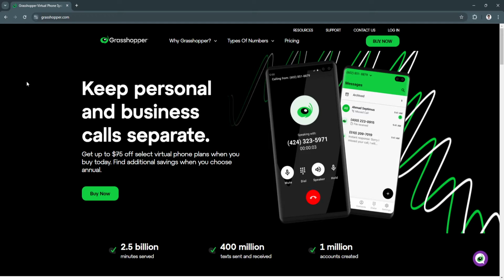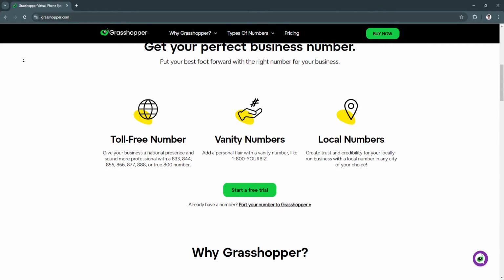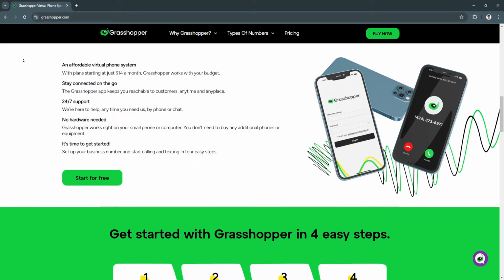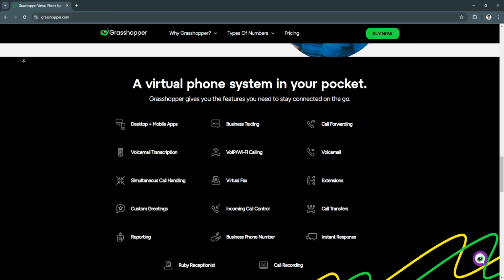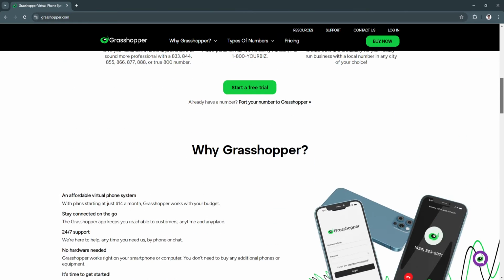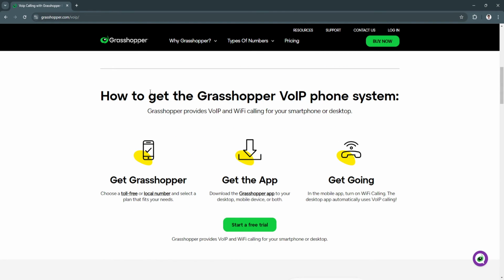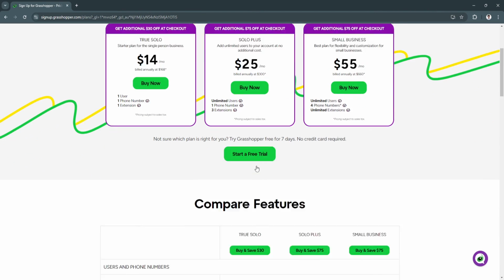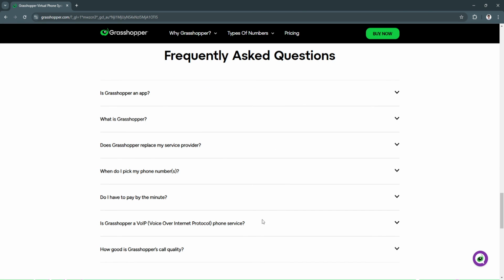Grasshopper VoIP Tutorial for Beginners | Step-by-Step Guide to Setting Up Grasshopper